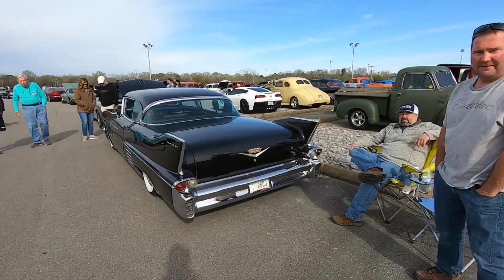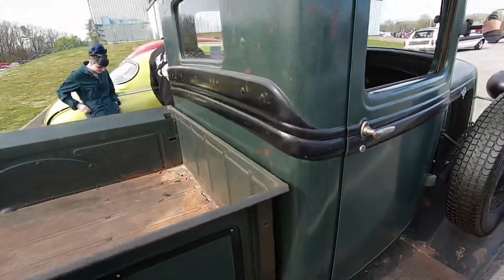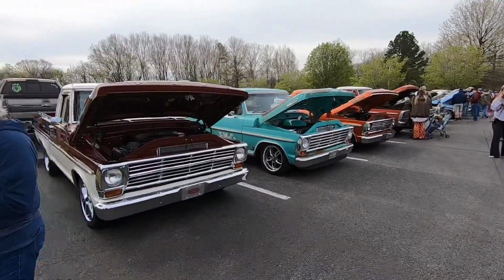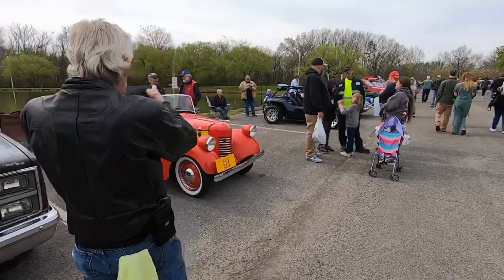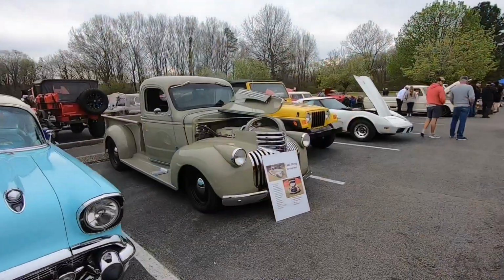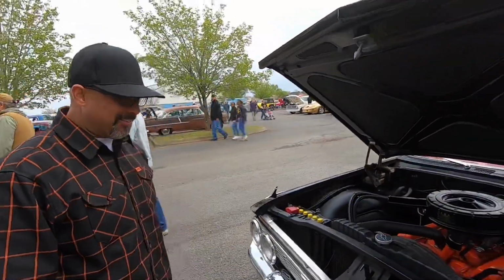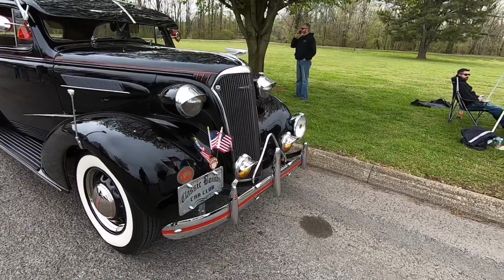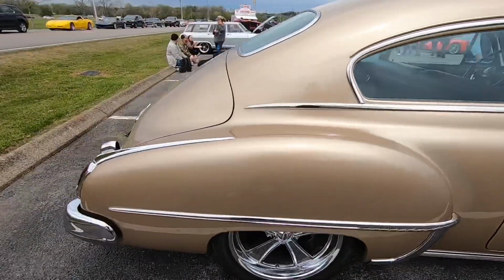The Chattanooga Cruise In Pt3 ‘22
Come along with me as I check out some of the cool rides at the 2022 Chattanooga Cruise In.